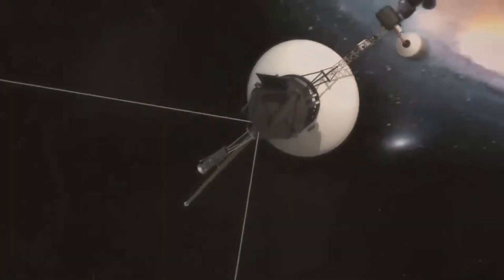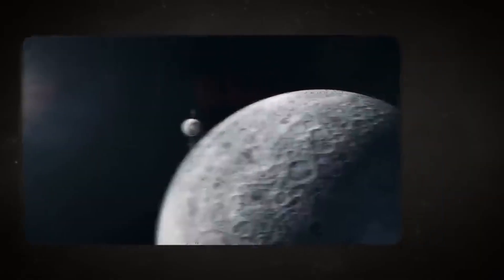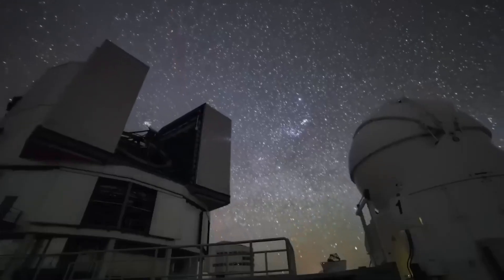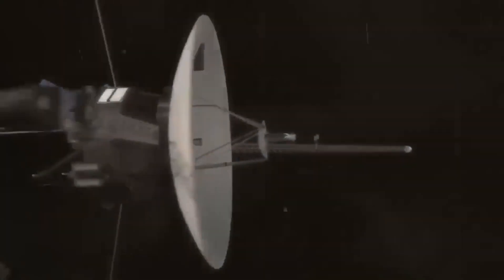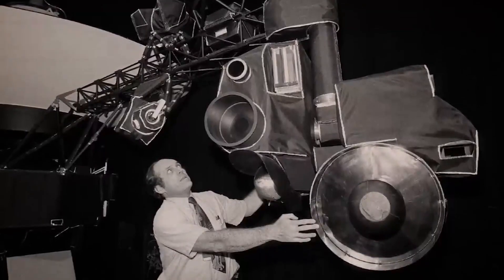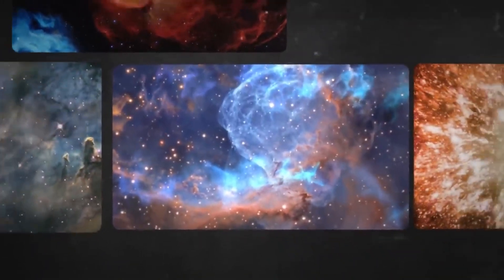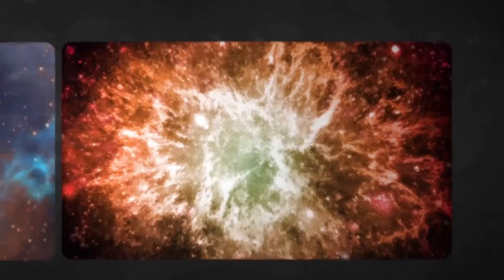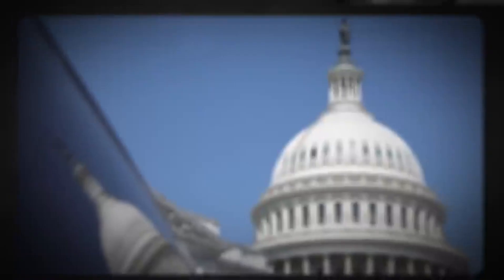Voyager 1 Sent a Message to Aliens 45 Years Ago